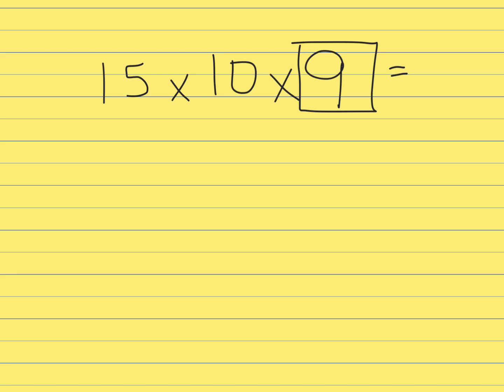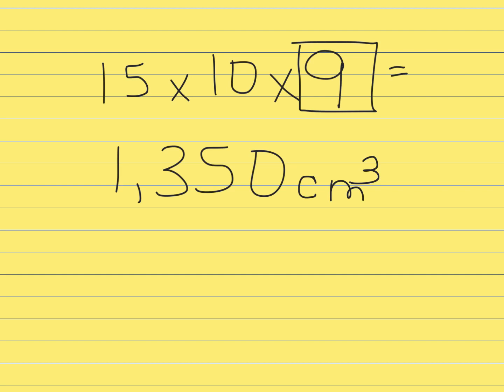Number2 explained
00:00 Slide 1
01:02 Slide 2